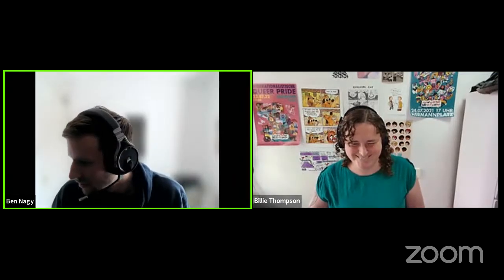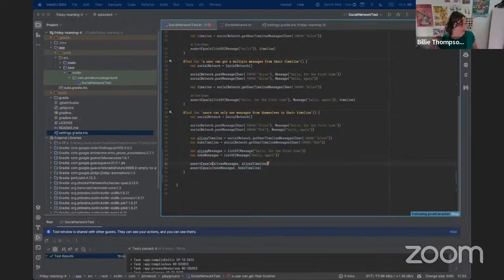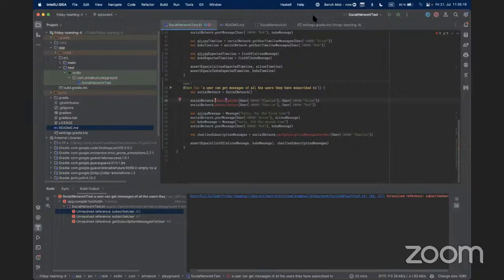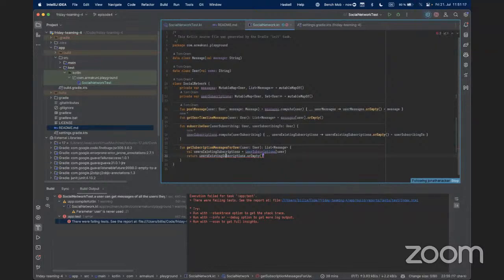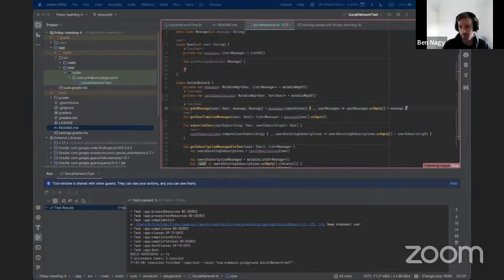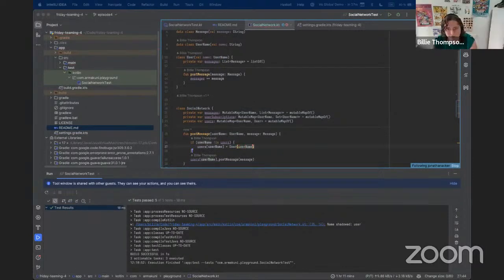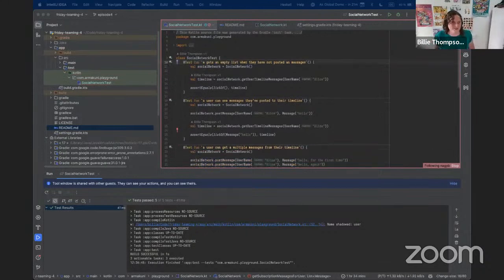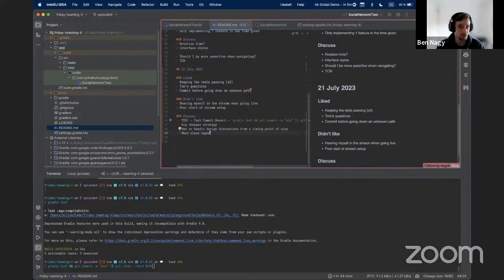Friday Teaming #5 - Learning Kotlin with TDD - part 2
In this episode of Friday Teaming we are continuing our learning of Kotlin with TDD by working through a code kata